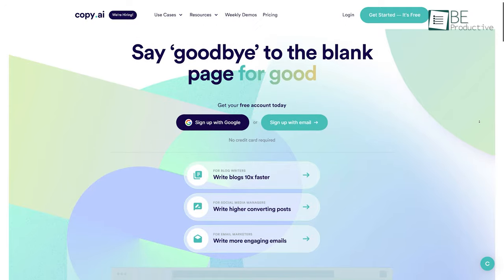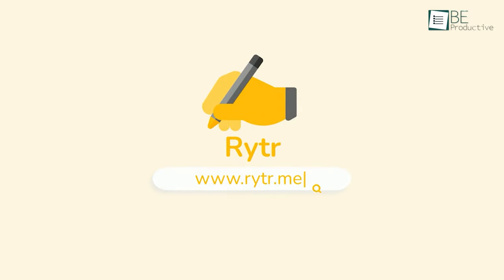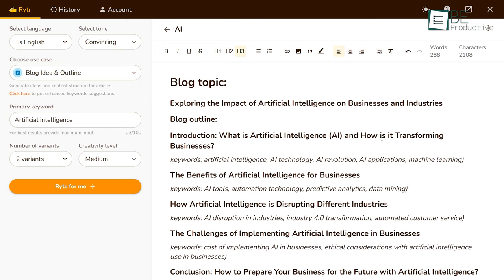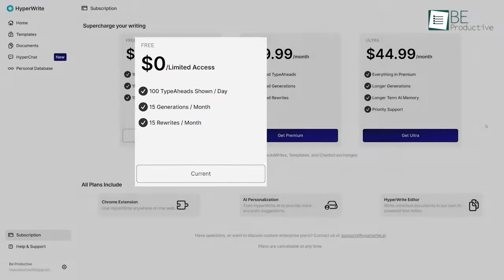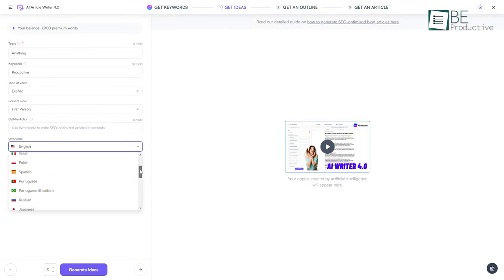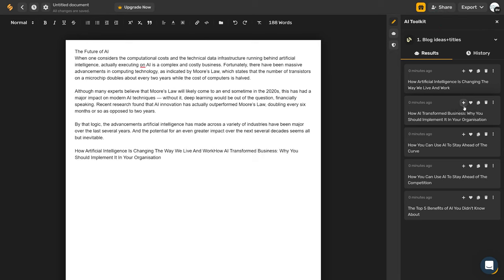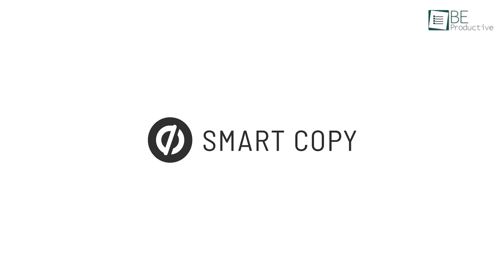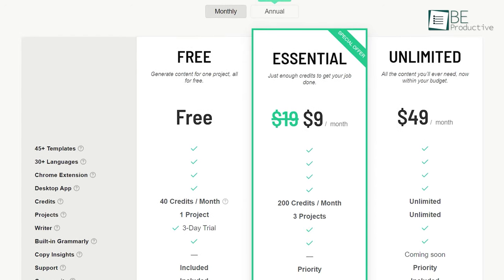5 Free AI Content Writing Tool in 2024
Nothing can be as useful as the combination of a free and Ai-generated content writing tool. However, sometimes finding the best can be challenging. So to lessen the struggle, we have made this video of 5 free AI content writing tools.

5 Free AI Content Writing Tools list:

Rytr

HyperWrite

Writesonic

Simplified

Smart copy

More apps -
Connecteam